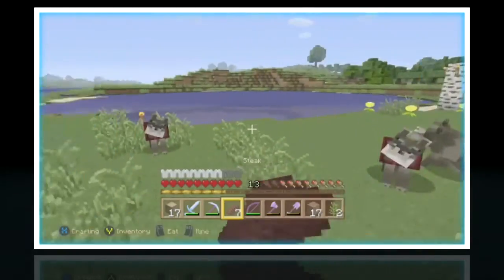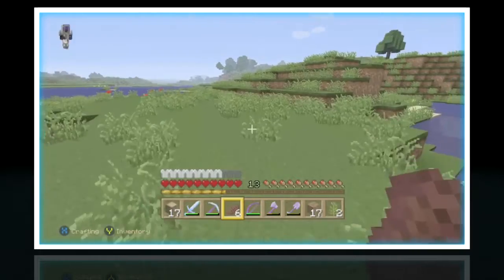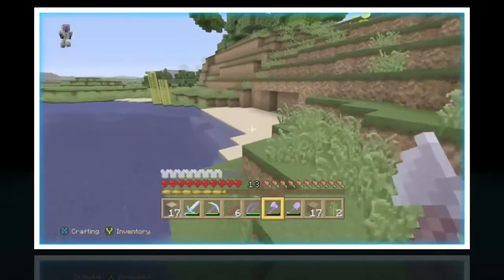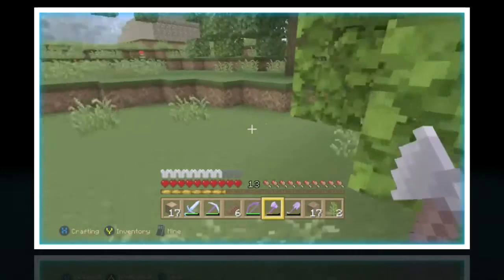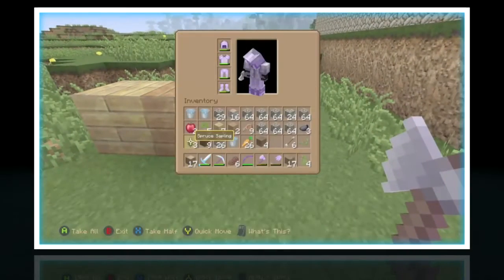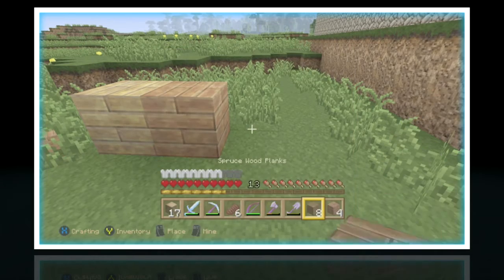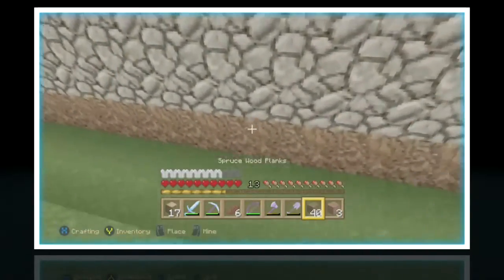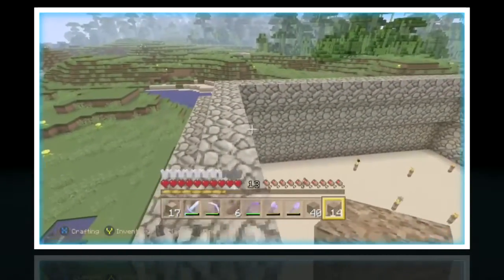Minecraft Xbox One Day 2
MC X1